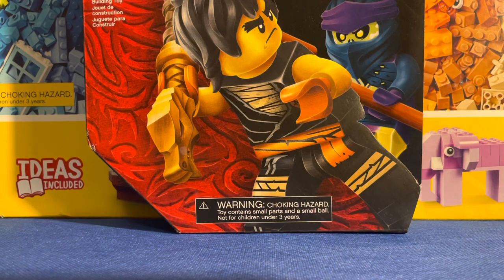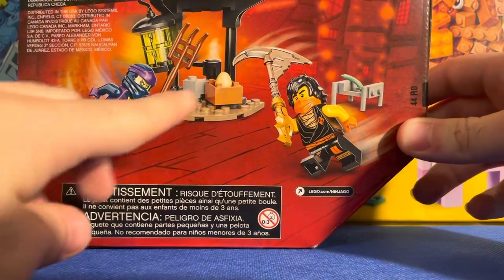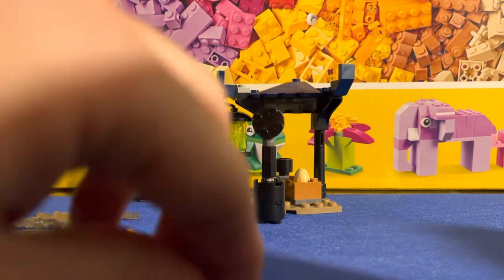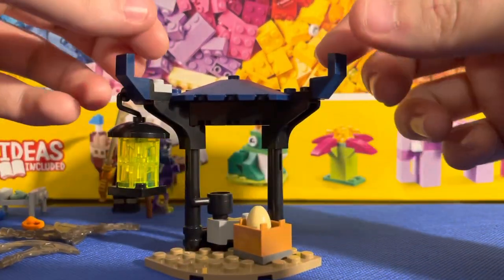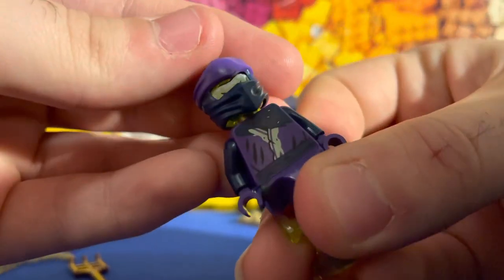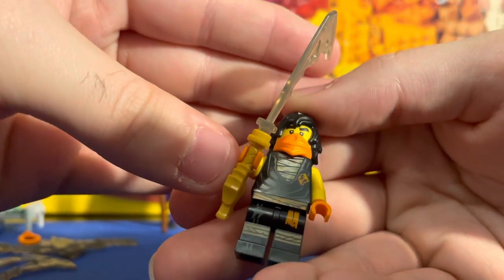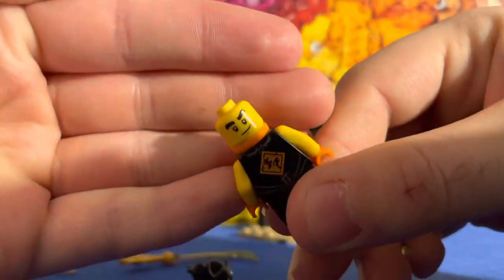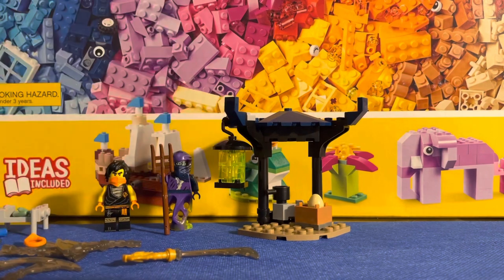Lego ninjago epic battle set review!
Heyy guys sway here with another review for y’all!